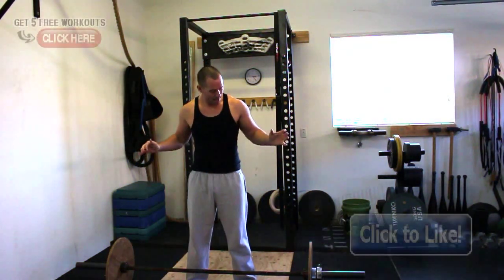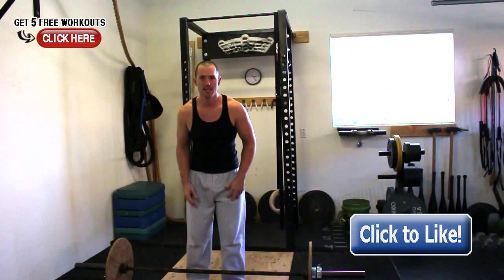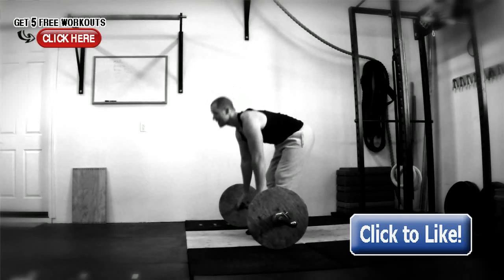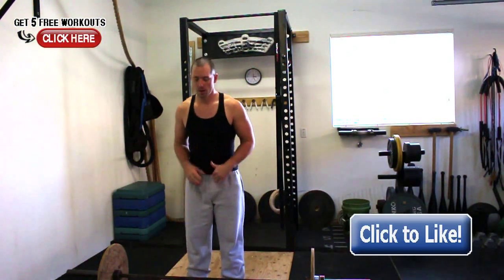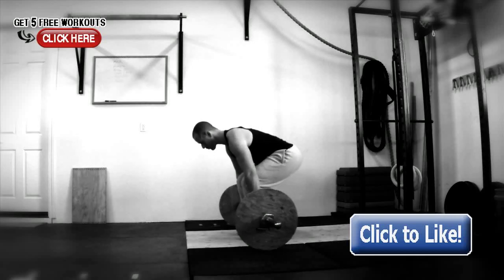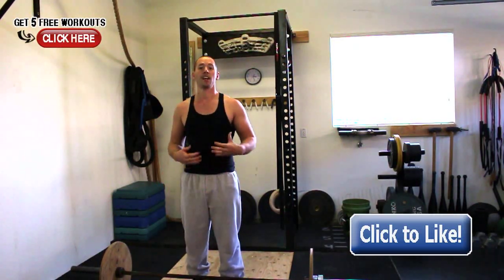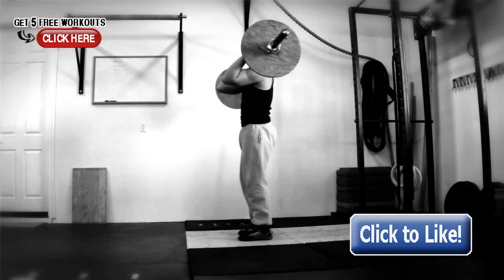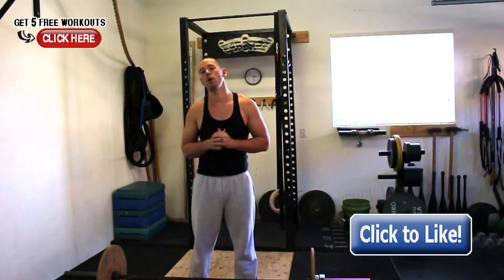4 Tips To Clean Up Your Clean And Snatch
4 Tips To Clean Up Your Clean And Snatch. talks about 4 Tips To Clean Up Your Clean And Snatch.